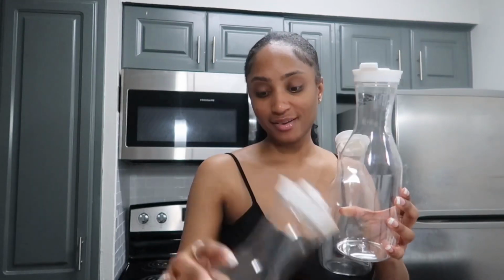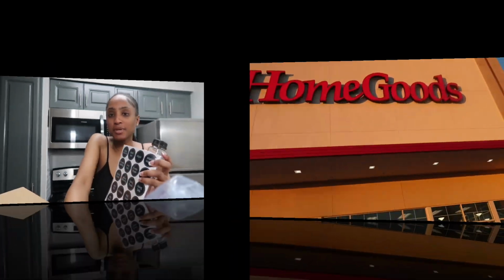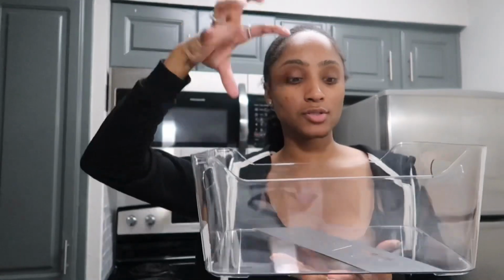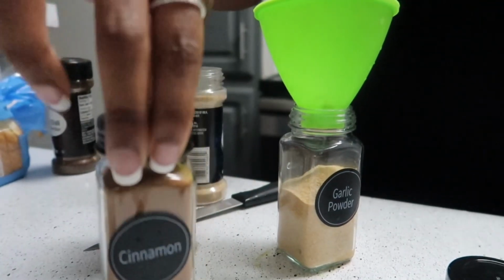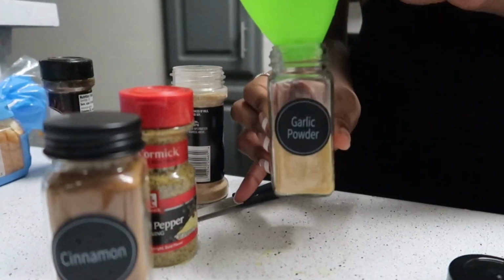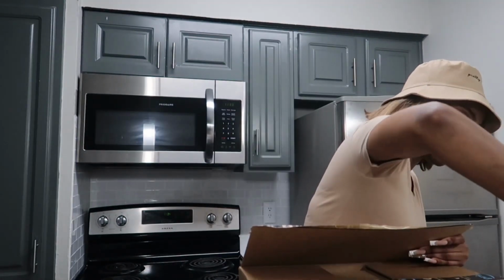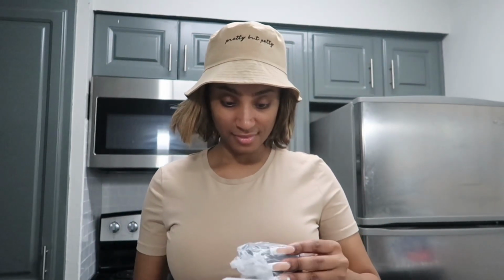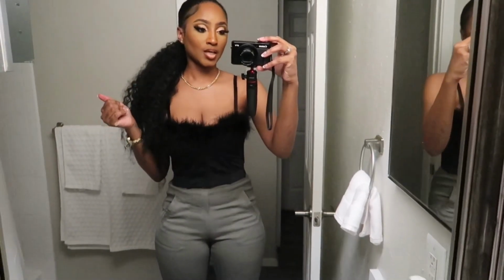WEEKLY VLOG | UNBOXING AMAZON PACKAGES HOME DECOR + TAKING PICS + KARAOKE NIGHT & MORE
Camera canon mark ii

Dallas Texas 📍

Let’s connect 🤍

4 PACK Qtip Holder Dispenser for Cotton Ball, Cotton Swab, Cotton Round Pads, Floss Picks - 10 oz Clear Plastic Apothecary Jar Set for Bathroom Canister Storage Organization, Vanity Makeup Organizer

Artanis Home Silkscreened Empty Shower Bottle Set for Shampoo, Conditioner, and Body Wash, Squat 16 oz 3-Pack, White (Black Pumps)

36 Spice Jars with 547 Labels- Glass Spice Jars with Black Metal Caps, 4oz Empty Spice Containers with Shaker Lids, Funnel, Chalk Pen, Churboro Square Seasoning Bottles for Spice Rack, Drawer, Cabinet

Pomeat 7 Pack Fridge Organizers, Stackable Refrigerator Organizer Bins with Lids, Plastic Storage Bins, BPA-Free Fridge Organizers and Storage Clear for Food, Drinks, Fruits, Vegetable Storage

PRAKI Airtight Food Storage Containers Set with Lids - 24 PCS, BPA Free Kitchen and Pantry Organization, Plastic Leak-proof Canisters for Cereal Flour & Sugar - Labels & Marker

SOING 11-Piece Mixology Bartender Kit with Stand,Bar Kit Cocktail Shaker Set with All Essential Accessories:Martini Shaker,Spoon,Muddler,Strainer,Jigger,Tongs,Liquor Pourers

Shebeyondd_badd

Shebeyondd_badd

Shebeyondd_badd